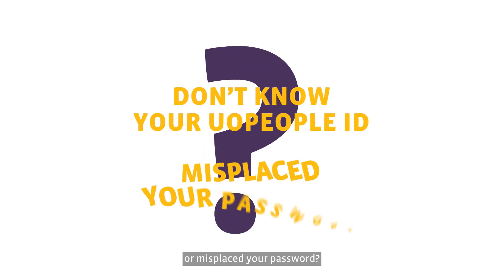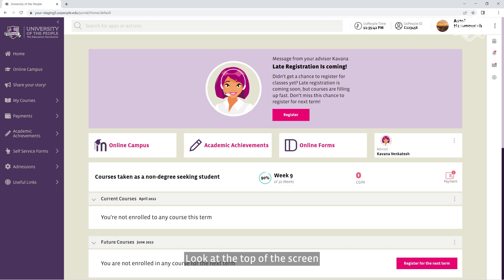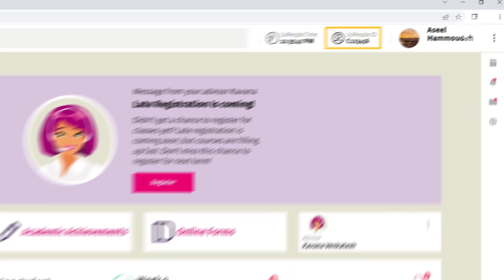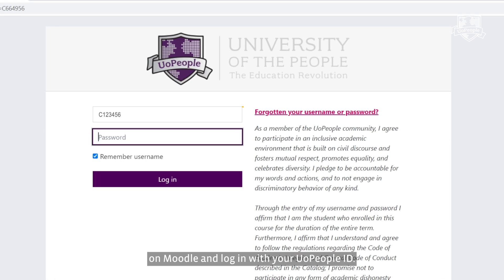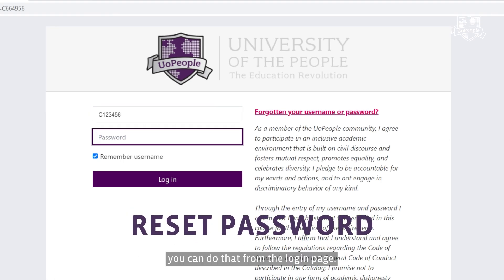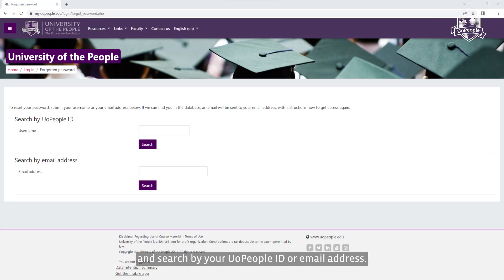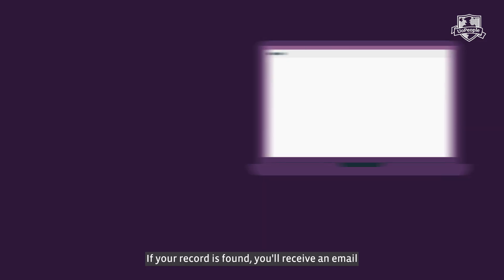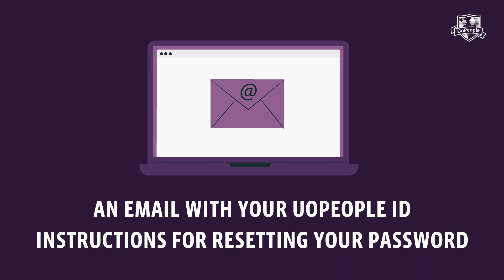How To Log-In to Moodle | University of the People Virtual Campus on Moodle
University of the People (UoPeople) is the Education Revolution! It is the first non-profit, American-accredited, tuition-free online university dedicated to opening access to higher education globally.